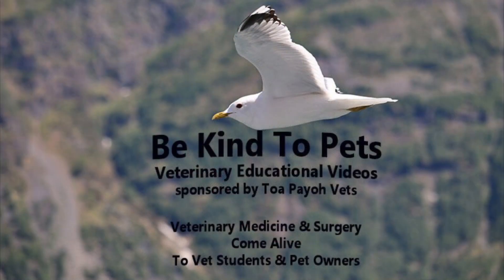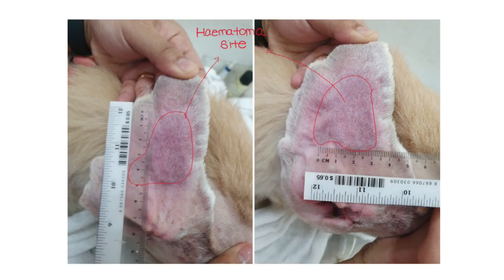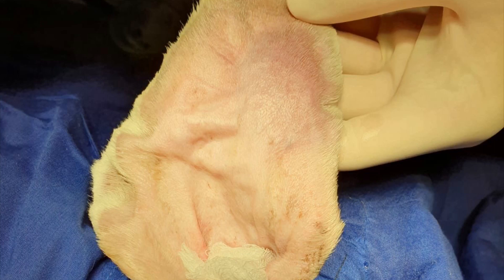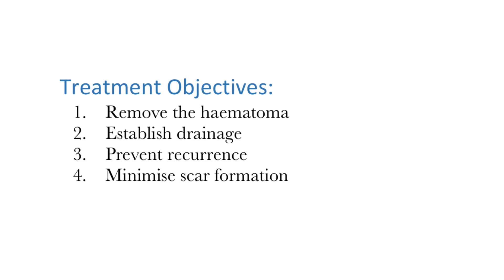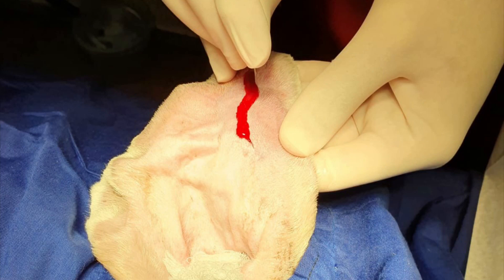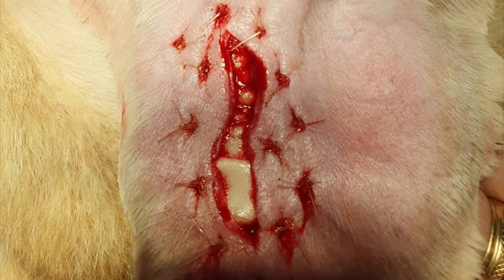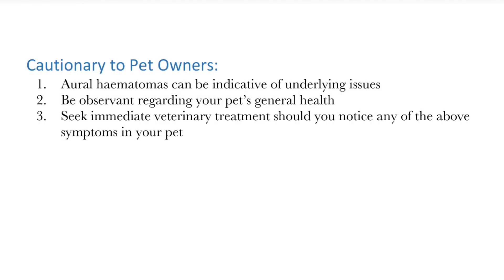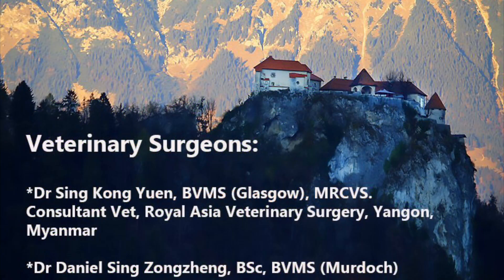Final Video: A Golden Retriever had a large ear swelling - aural haematoma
24 Sep 2019.
A swollen ear in dog is called aural haematoma.  Incisional drainage was the treatment used. The dog recovered fully as at Oct 15, 2019.